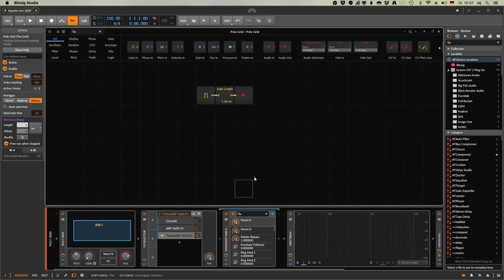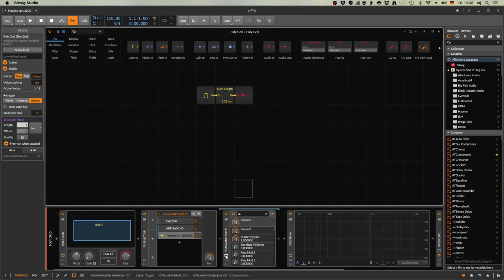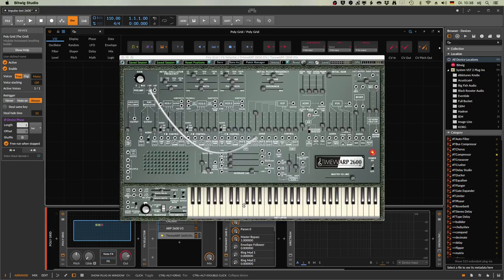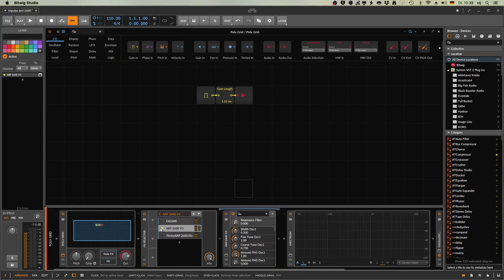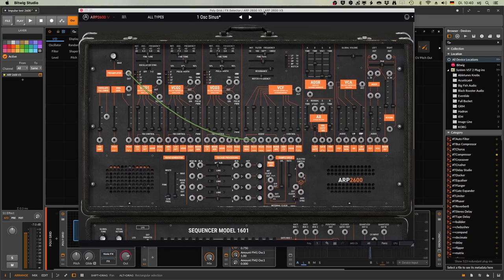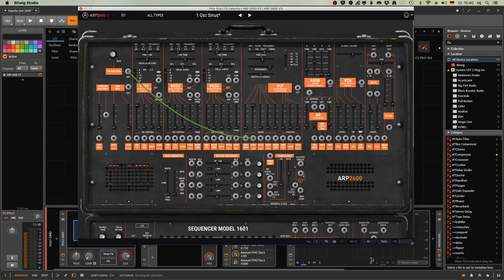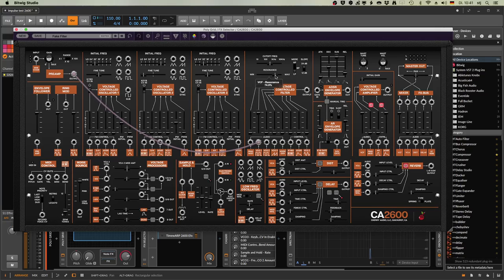CA2600 vs Arturia & TimeWarp Filter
The issue is fixed now! Its maybe even better than in real hardware...

There was a problem with the Filter of the CA2600 Arp emulation. Discussed on KVR

There is a claim its fixed with build 89, but I think its not. This video explains why...
P.S. I do like some presets if this so much I don't mind owning the CA2600, especially for that nobrainer price. But still,  it should be fixed...
Update: In the mean time I also tested in a shop the behaviour of a Behringer Odyssey to have a real analog ARP filter as comparison. There the range to get the filter ringing was extremely small, very hard to set the pot to get it. Now in CA2600 the range for the ringing has been extended. Its now possible to get it. Overall I am very happy with the development and Cherry Audio. There was some negative discussions and Dan's way of communicating little didn't help, but I guess he just went to work instead and tried to fix the problems without talking about it (maybe because its not always sure that you are able to fix a problem...)